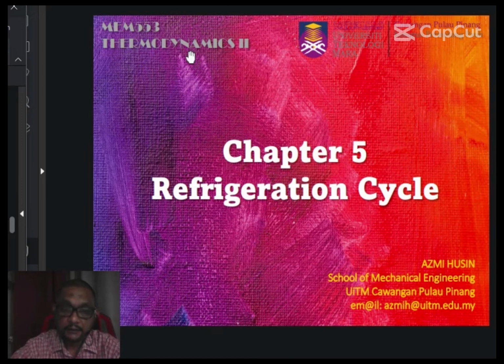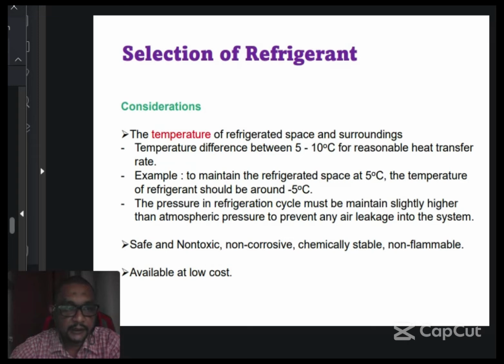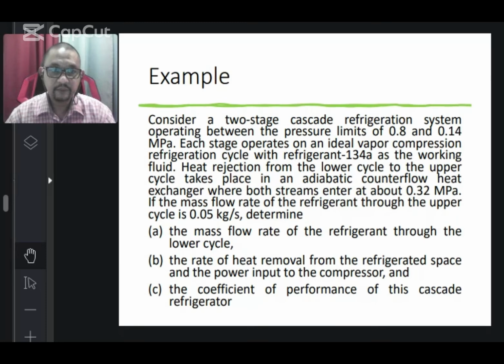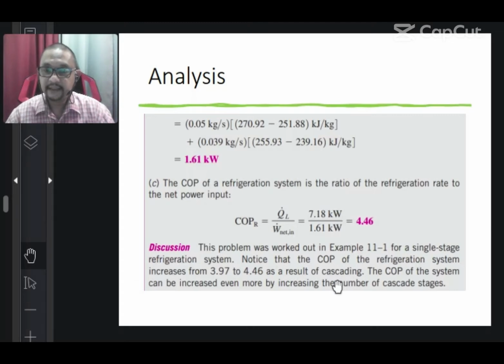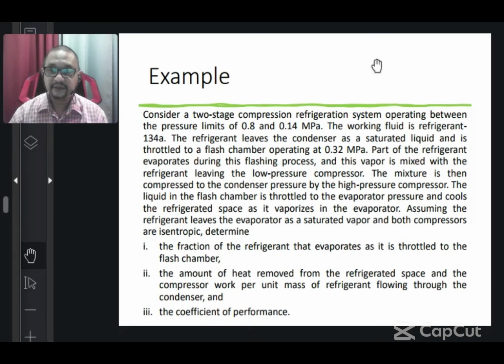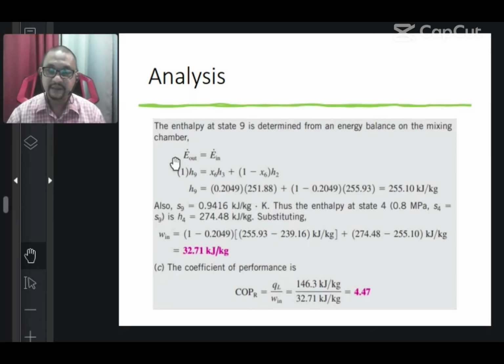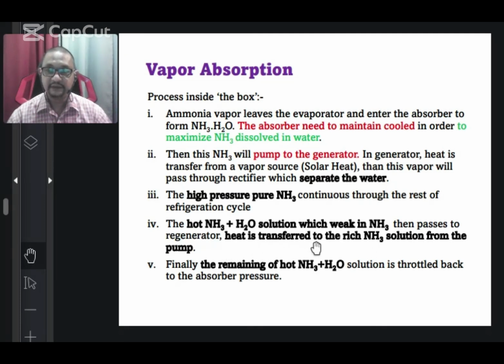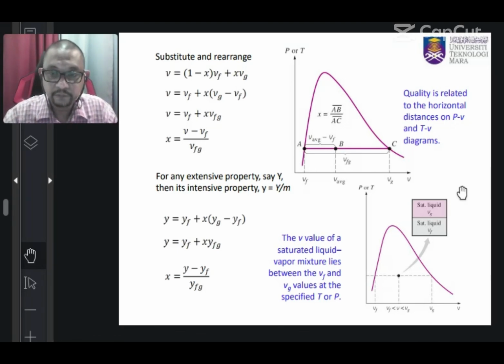Chapter 5: Refrigeration Cycle (Part 2)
Discussion on saturated vapor  cycle;  superheated  vapor  cycle;  isentropic
efficiency  of  compressors;  subcooling  and  flash
chamber, Introduction  to  other  refrigeration  plants;  Vapor
absorption cycle, example of calculations and analysis